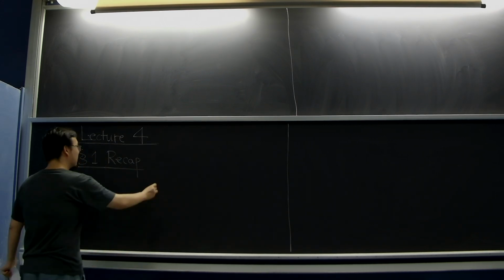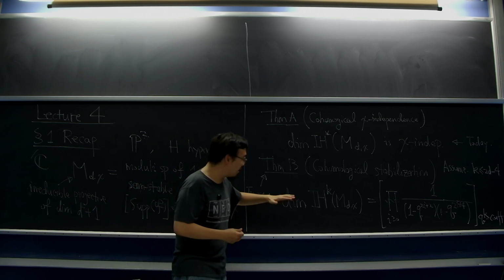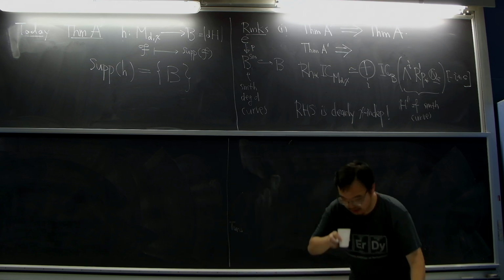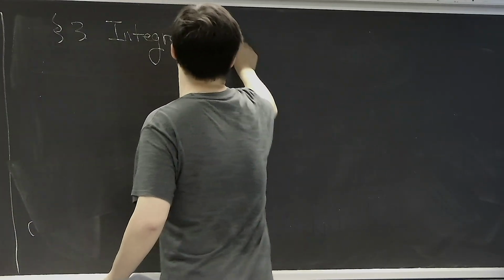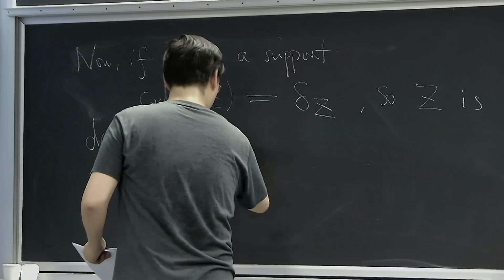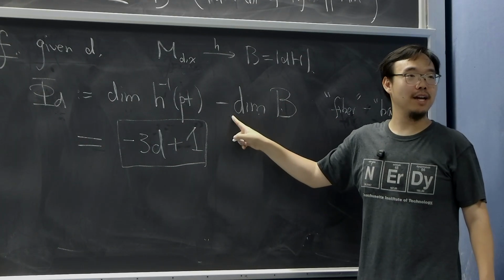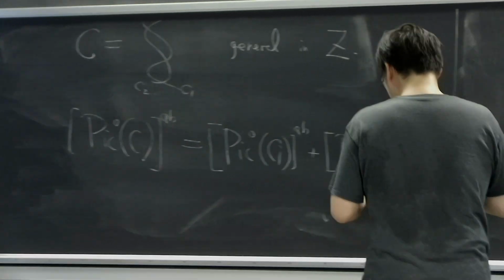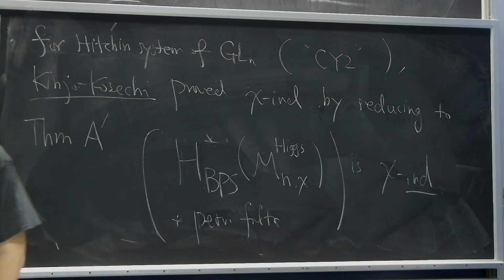Junliang Shen: Decomposition Theorem for abelian fibrations (pt. 4)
SUMMER SCHOOL

Lecture Series
"Decomposition Theorem for abelian fibrations"
Junliang Shen (Yale University, USA).